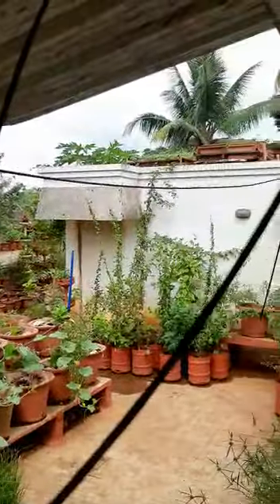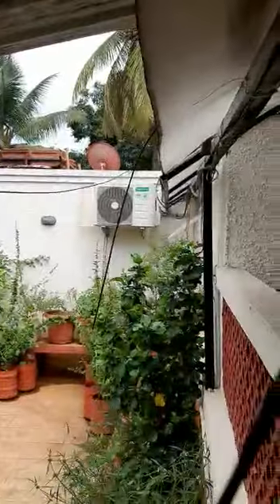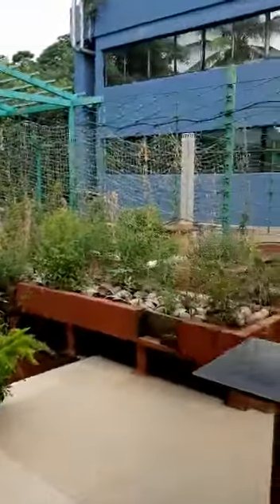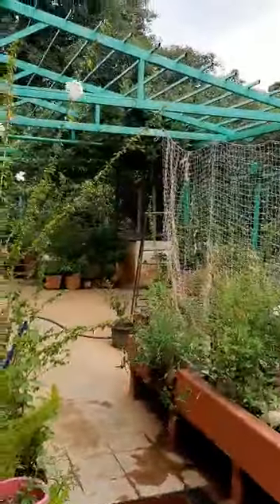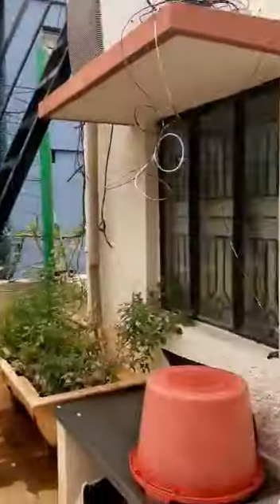1RK Fully furnished flat for Rent at MG Road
Welcome to Assetz Hub

In this channel we will provide you information about the various property and also budget friendly home at Bangalore

This property is located at
Palm springs apartment st marks road MTR hotel line Mg road

Rent - 20000/-
Advace-40000/-

Facilities
Security
CCTV Surveillance
Power Backup
24*7 Water facilities

If anyone interested please contact